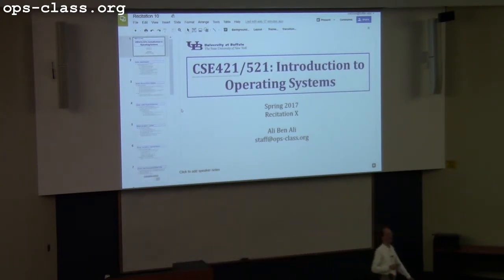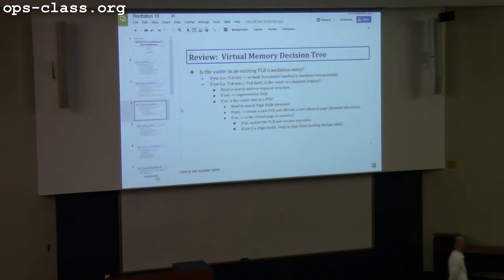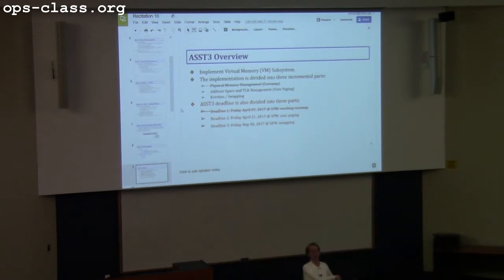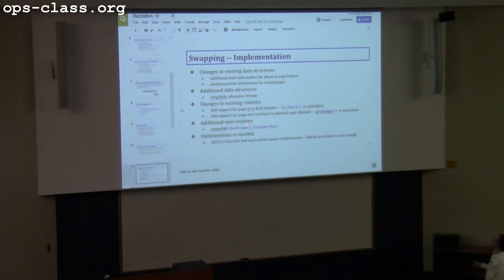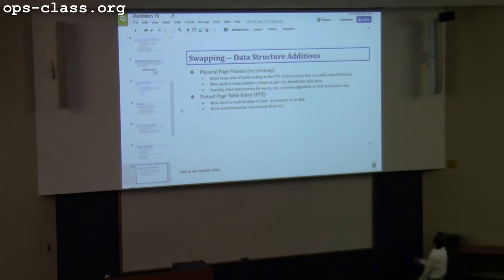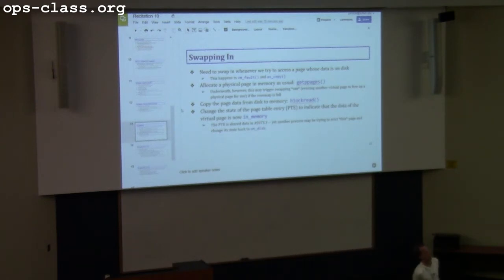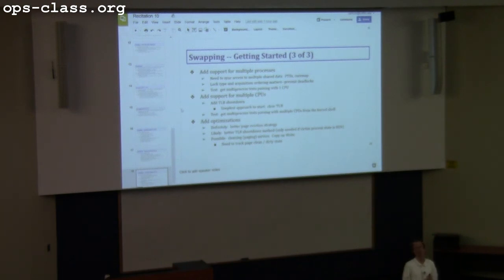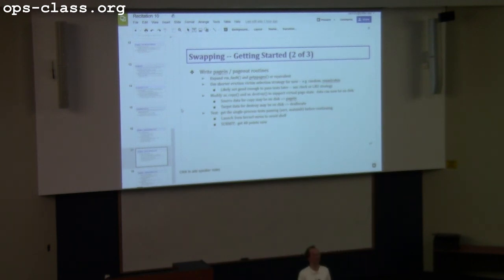18 Apr 2017: Fourth ASST3 Recitation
Carl Nuessle and Ali Ben Ali continue reviewing ASST3.